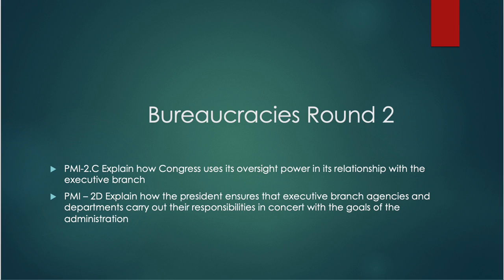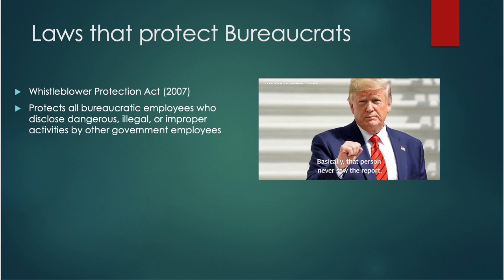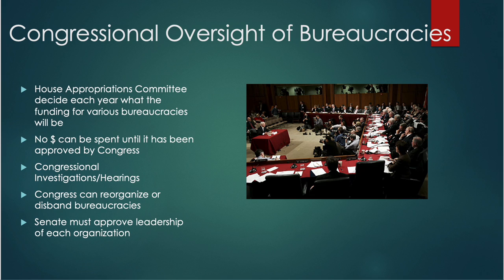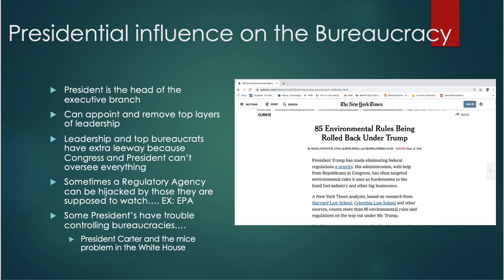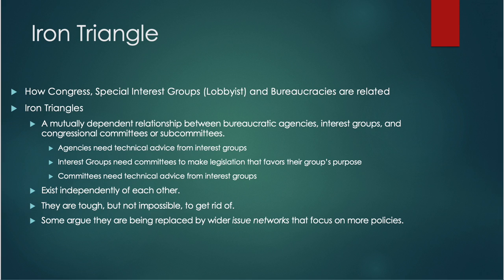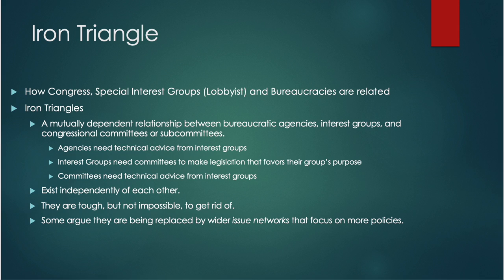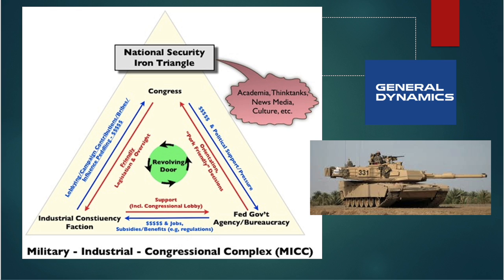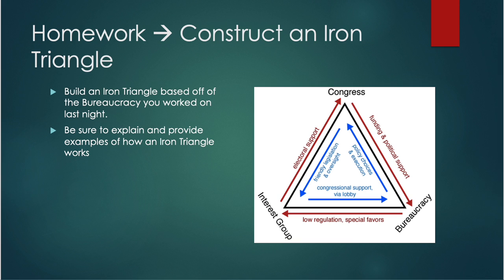Bureaucracies Round 2